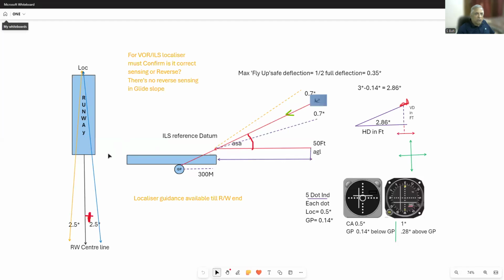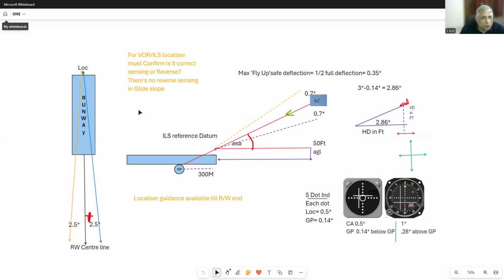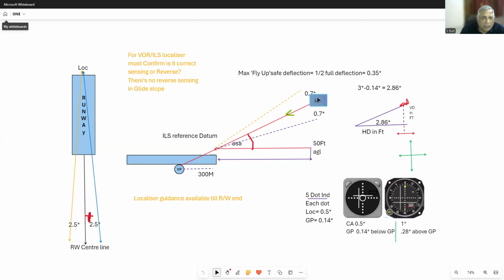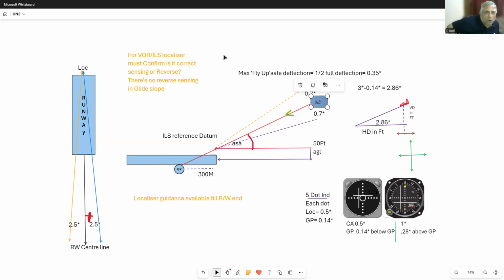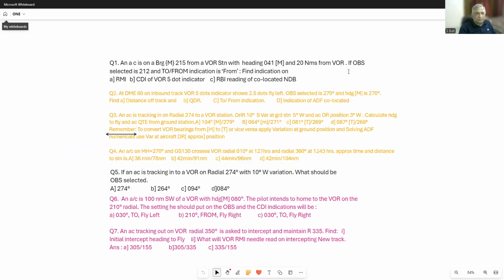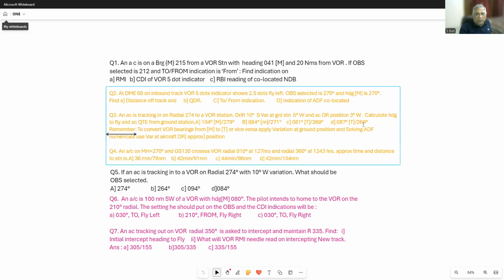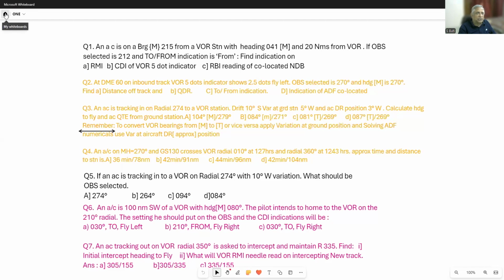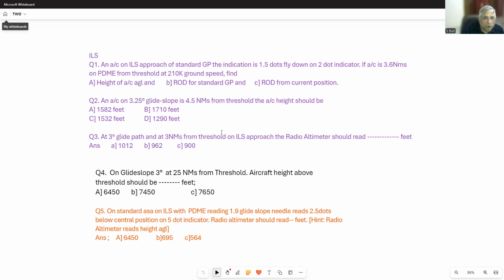L 32 VOR ILS Question Paper with Answers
Test your knowledge now VOR/ILS numericals for CPL ATPL Navigation Exams. Revision of previous videos L-29, L-30 , L-31 will help you immensely in taking this test